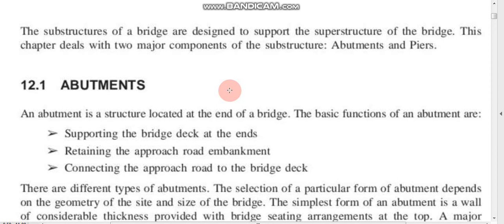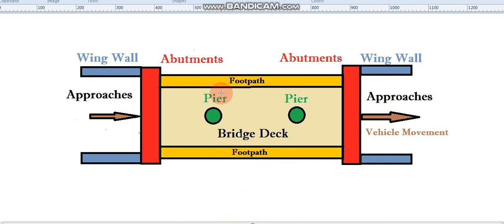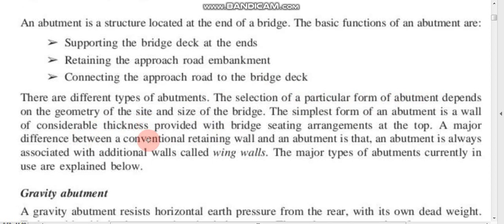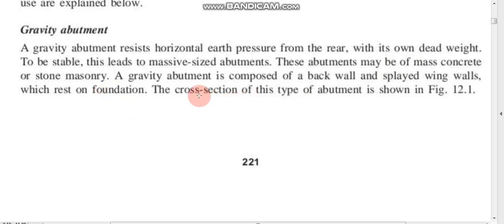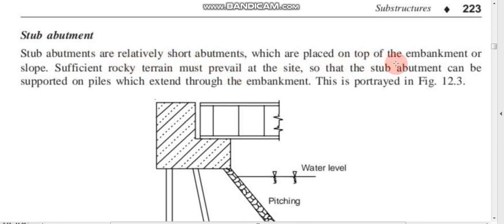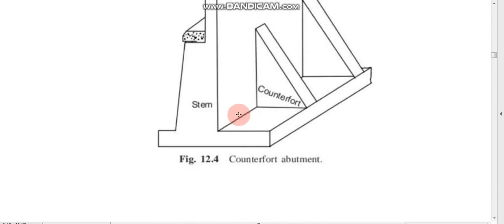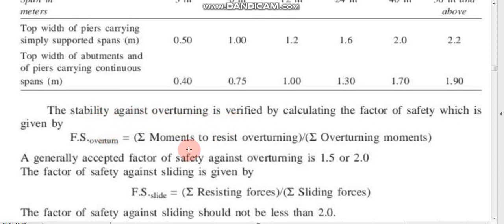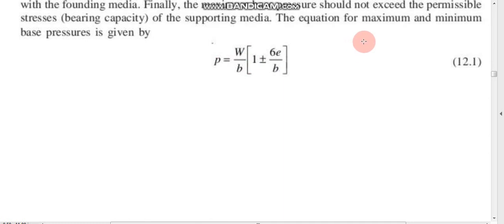Design of Bridges- Abutments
This video is related to one of the components of the bridge called as Abutment